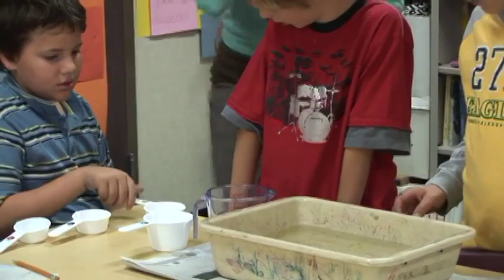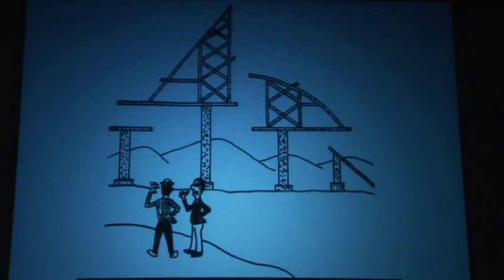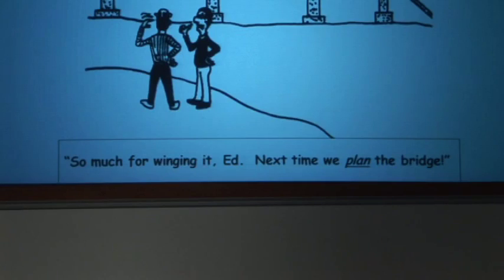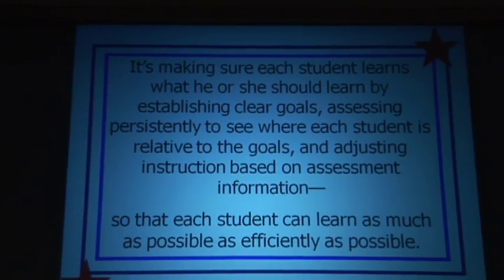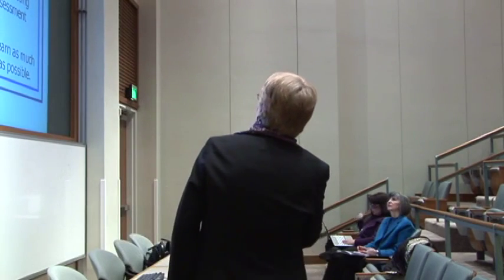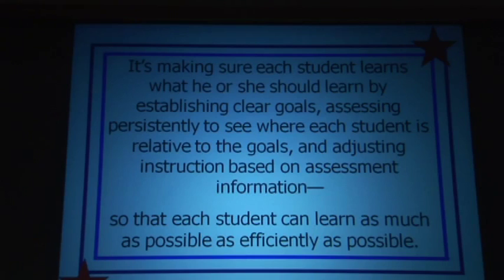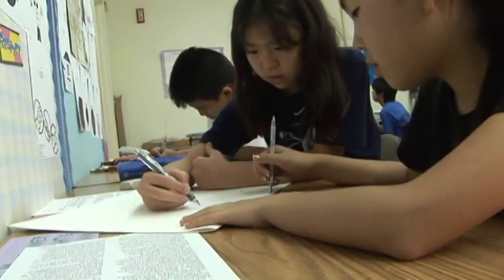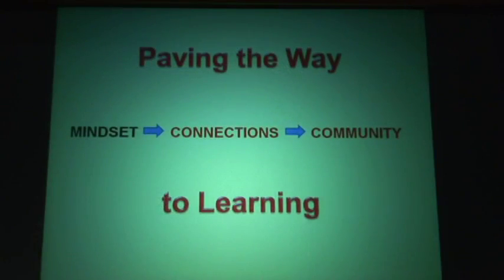Differentiation and Literacy: Tailoring Instruction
In this video, Dr. Tomlinson expands on her definition of differentiation with an examination of how successful teaching, including differentiated instruction, is proactively planned and is tailored to the needs of each student.